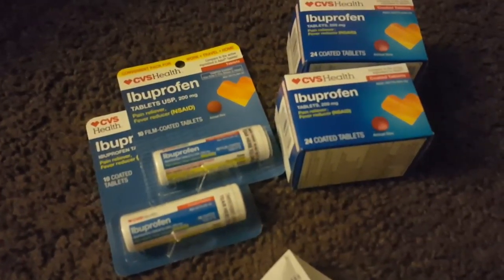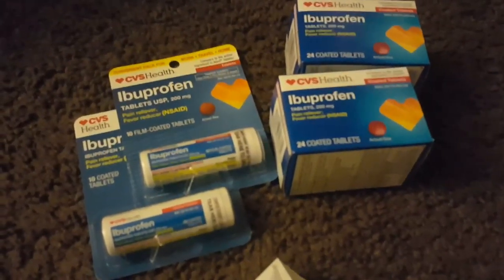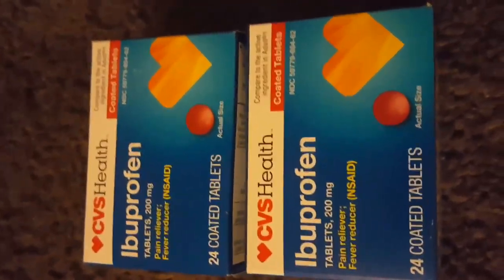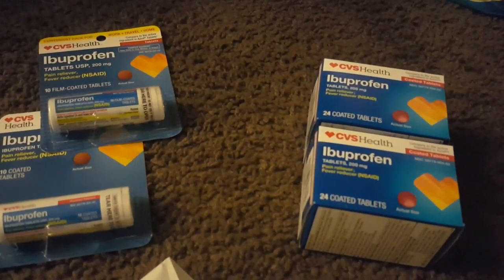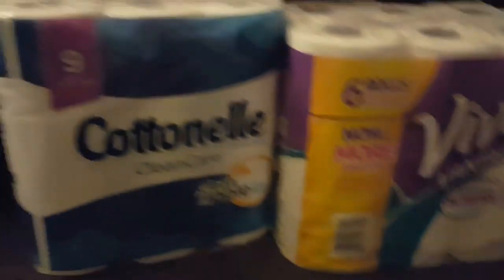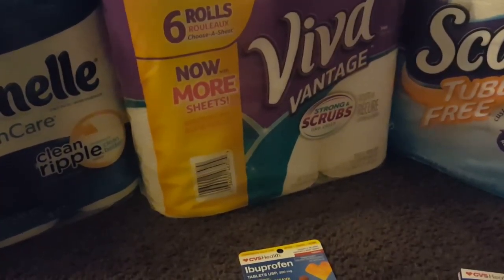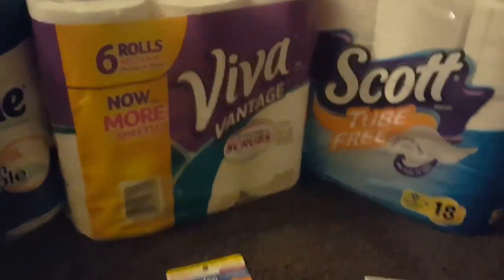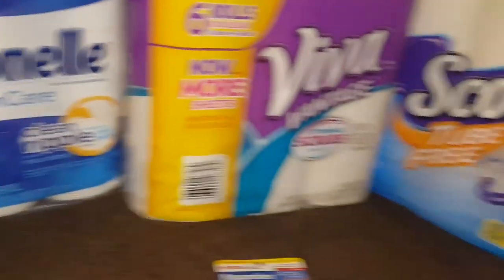Cheap Tissue and paper towels!!!!💊free💊Ibuprofen💊